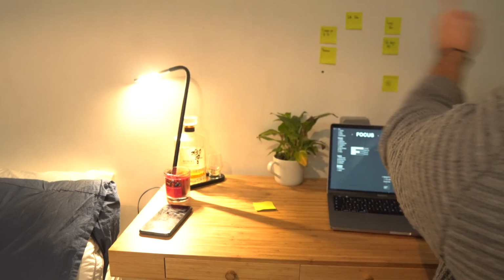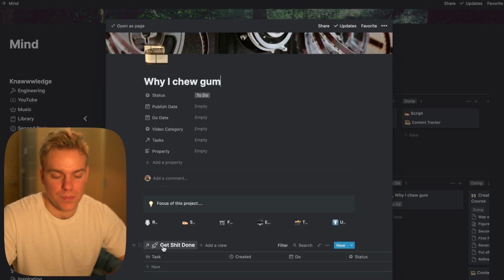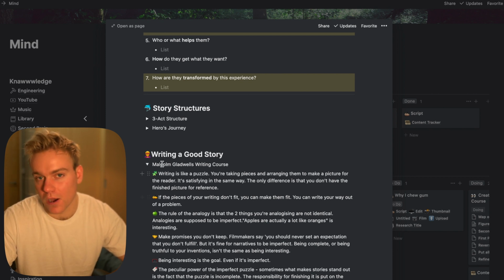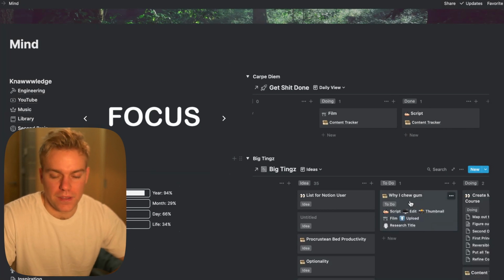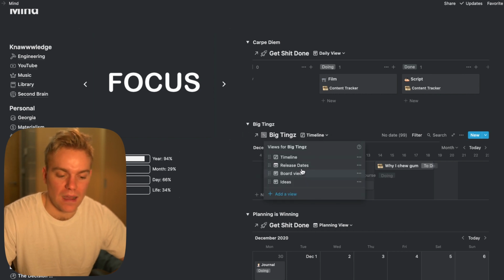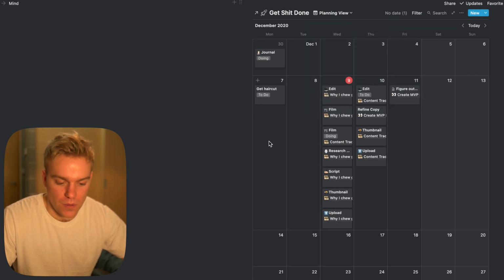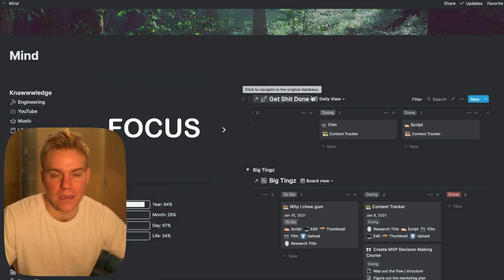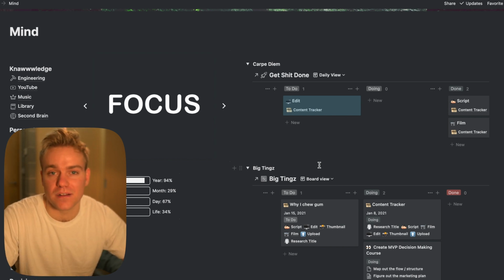My Content Creation Engine on Notion (My Template)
Hey guys, content creation is hard, its messy and takes up a lot of time. Luckily Notion can make life a hell of a lot easier. In this video I share my template for content creation on notion that you can use too.

About me,

I'm Tom Littler, a Product Manager & Entrepreneur, working in startups in London. In my free time I like to write about technology, learn new skills, ride my motorbike and generally do fun shit.